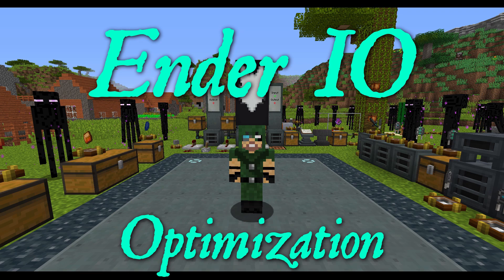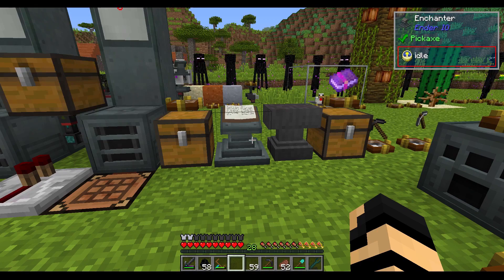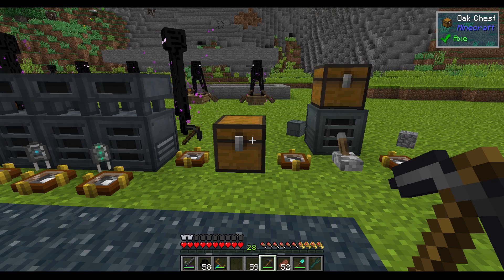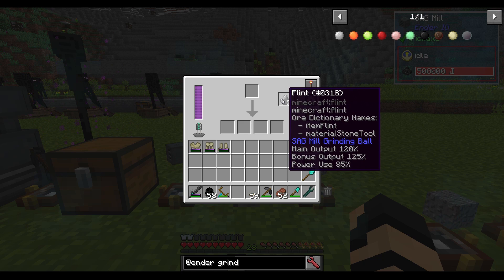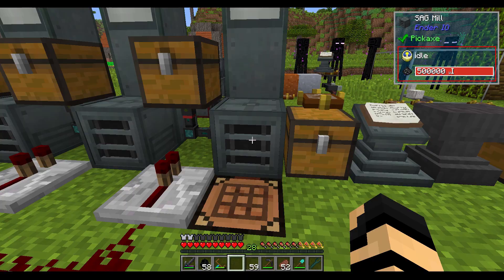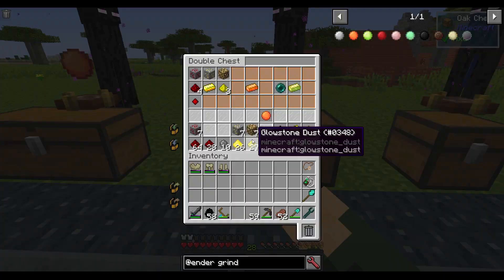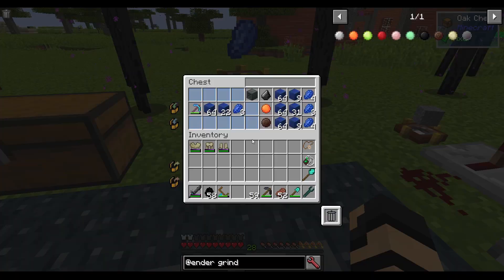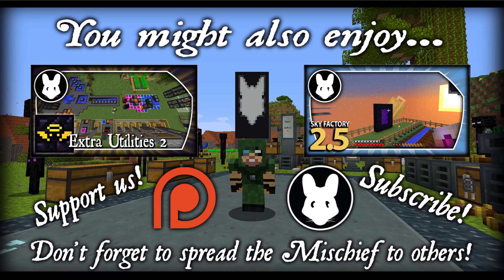Ender IO: Optimization! Bit-by-Bit by Mischief of Mice!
This video shows you a few shortcuts for those new to Ender IO or for those struggling to get into the mod. Nothing game changing but it does help you to recognize that you need a few small things in place to reap the most rewards. This also offers a sequence to follow to achieve these benefits.

Mod Owner/Author: CrazyPants, CyanideX, epicsquid319, Henry_Leeonwind, MatthiasM, tterrag1098